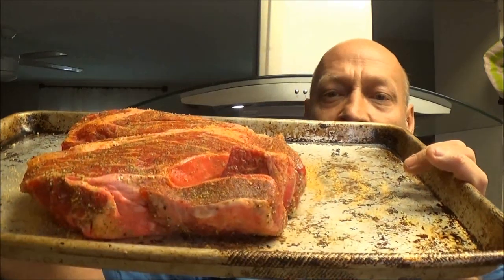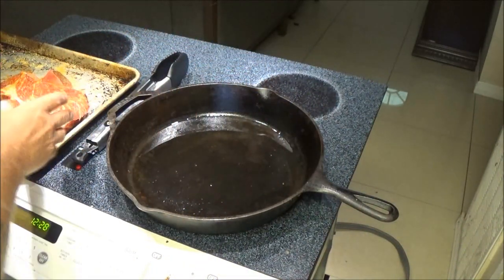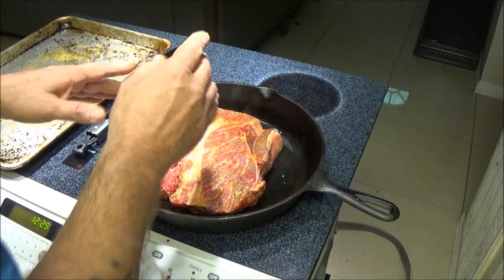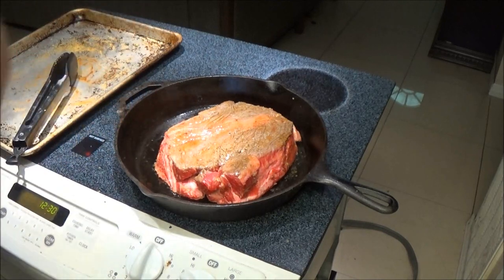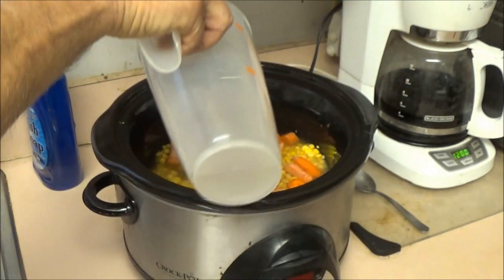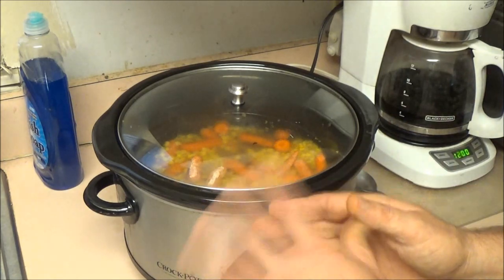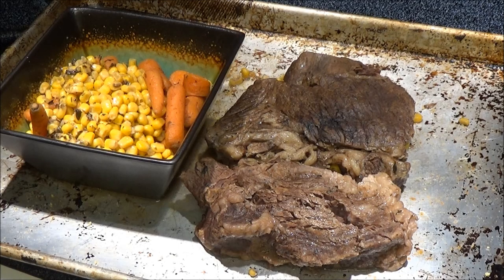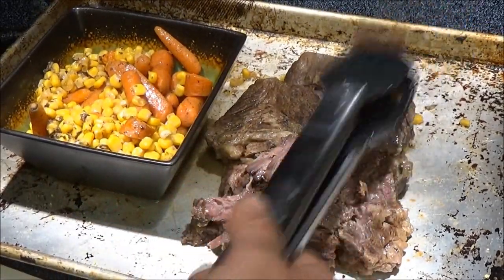Slow Cooked Pot Roast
slow cookin today. lets do a roast.